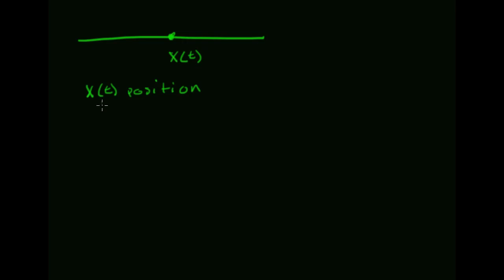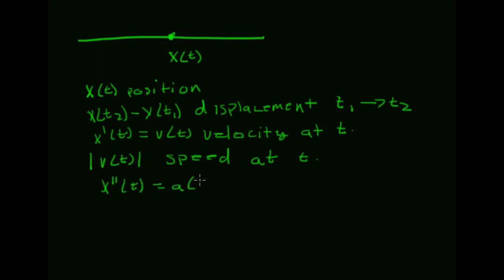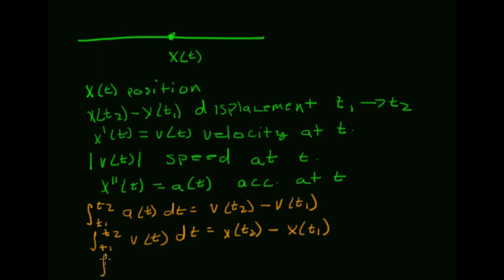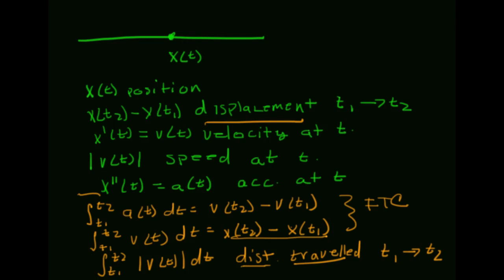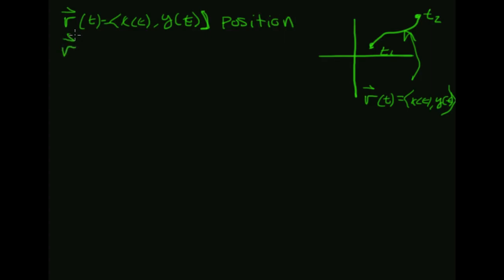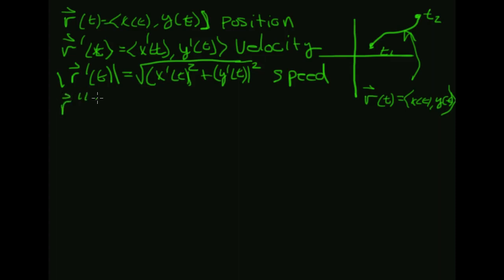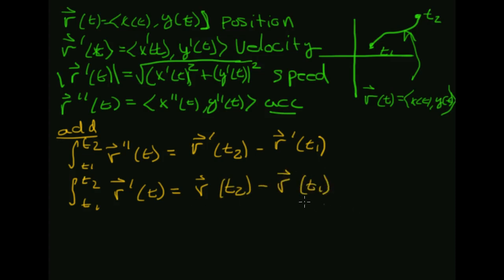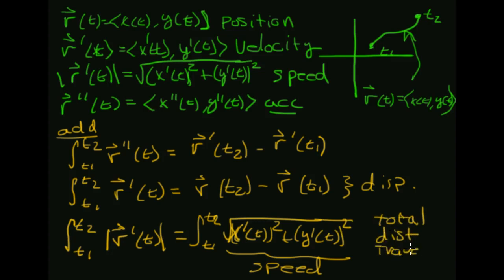Particle Motion (Integrals)